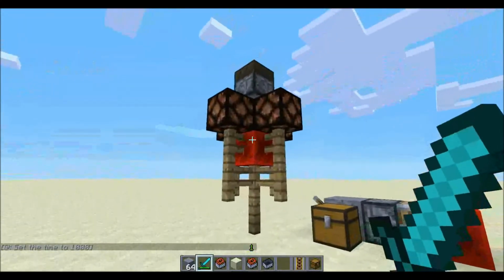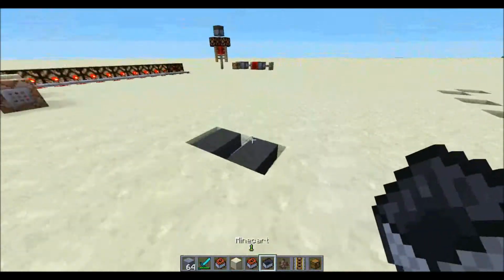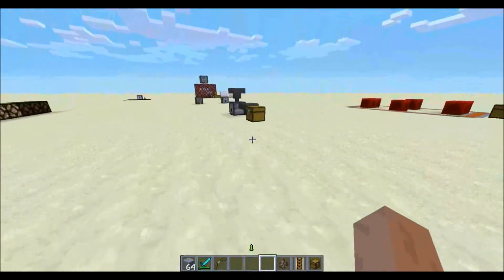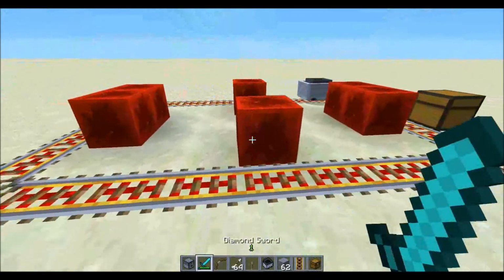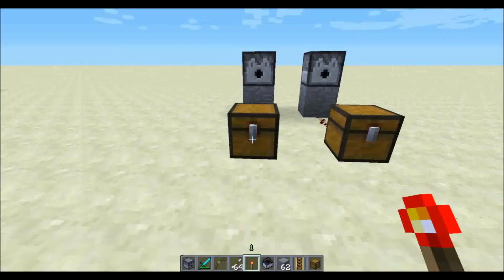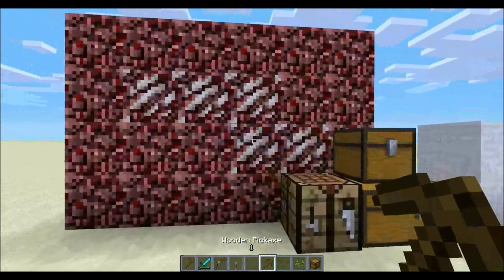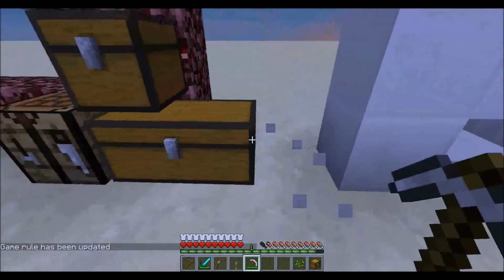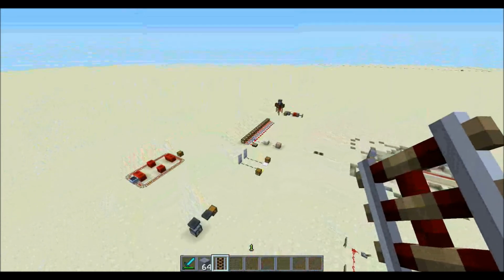McFriends32: 1.5 OVERVIEW!!!!!!!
Hey guys hope you are exited for 1.5! Thumbs up for the redstone update!!

Here is the crafting recipe for the activator rail:

Iron        Stick       iron
Iron redstone torch Iron
Iron        Stick       iron

Rating and Feedback are much appreciated!